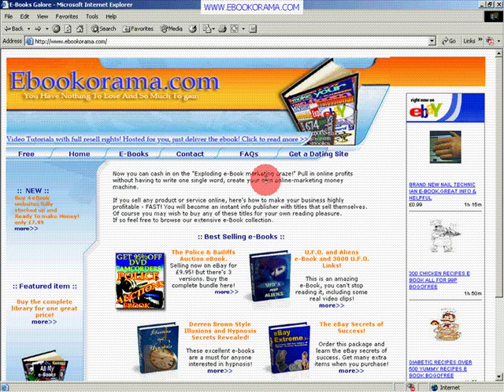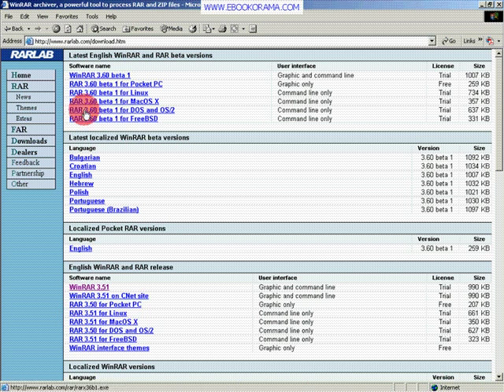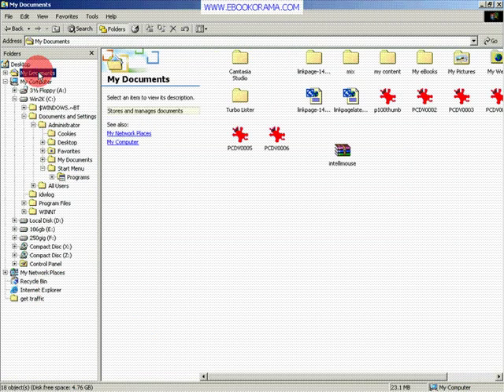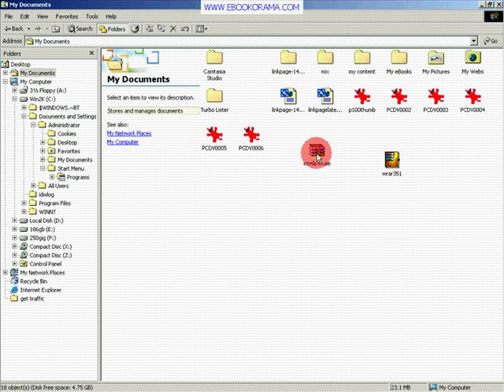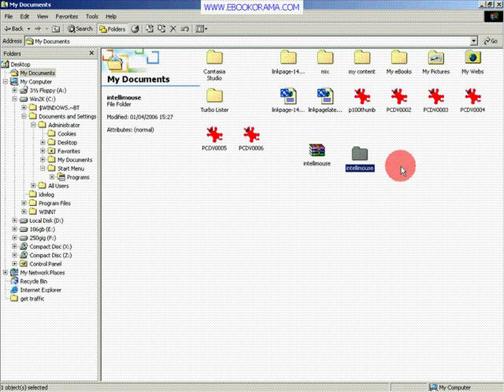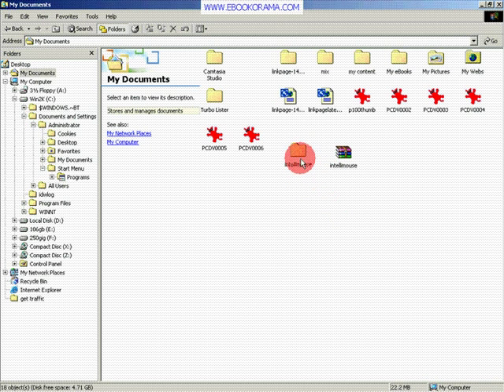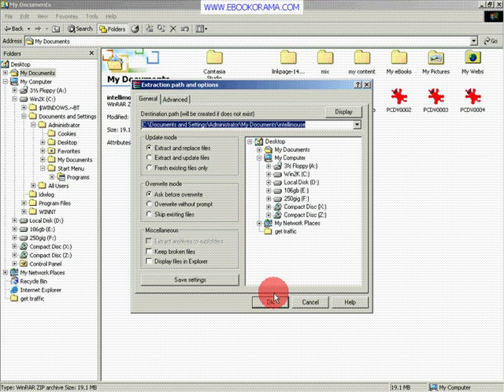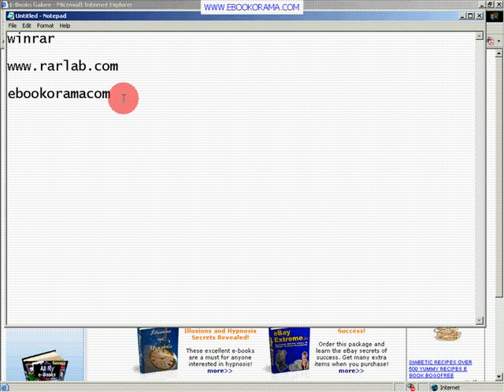How to compress & decompress with zip and rar files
This short video shows where to download and install the program necessary to zip and unzip your zipped files, including files compressed using the rar format, which makes them a tad smaller. You will then be shown how to unzip and zip. You may sell this video or give it away but you cannot edit it or use any part of it without my permission.